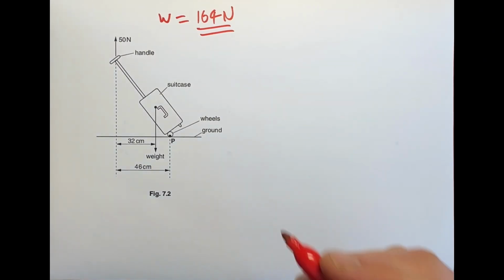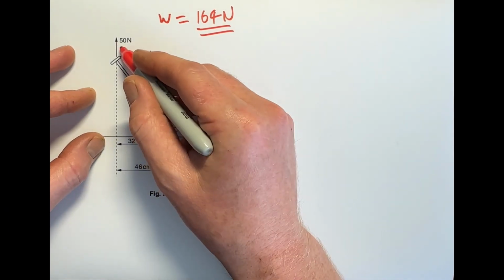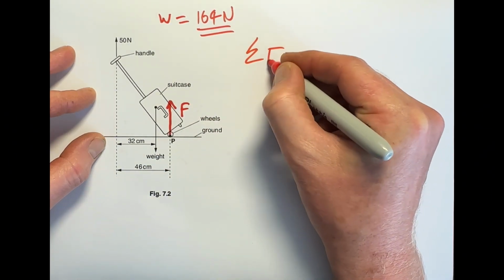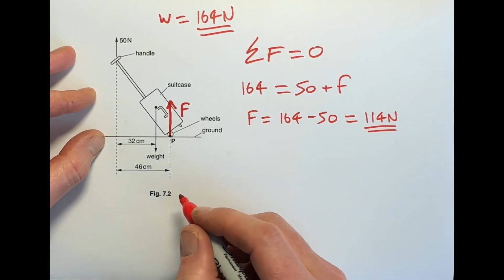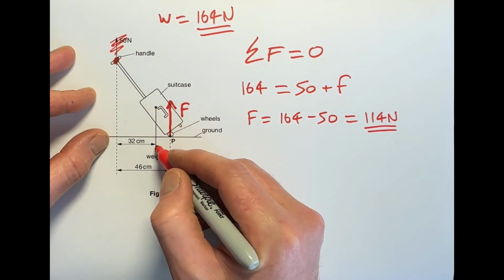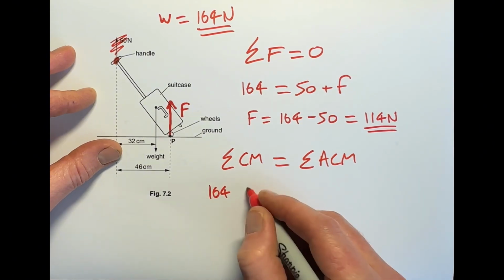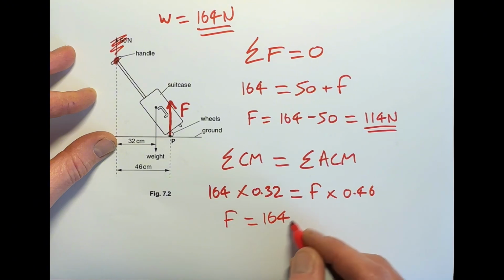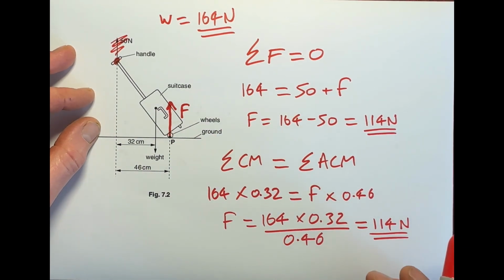Calculating the contact forces on an object in equilibrium - Example 1